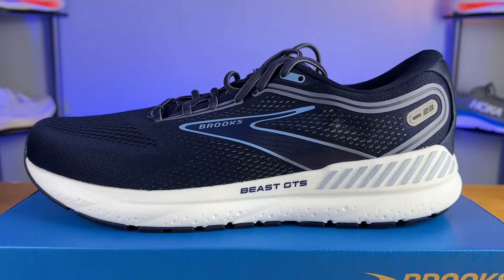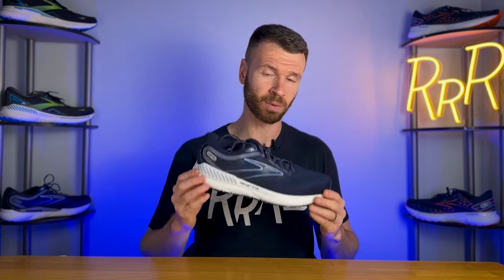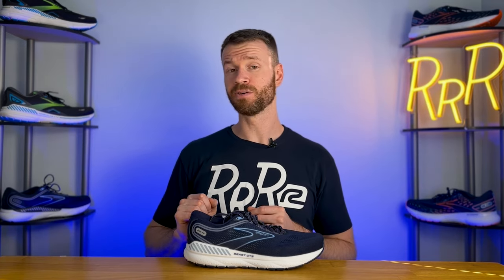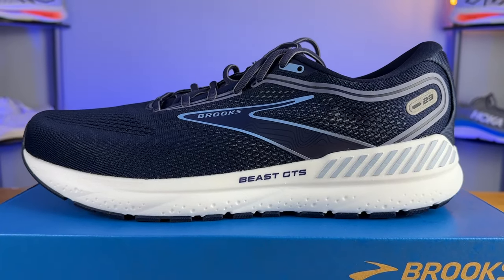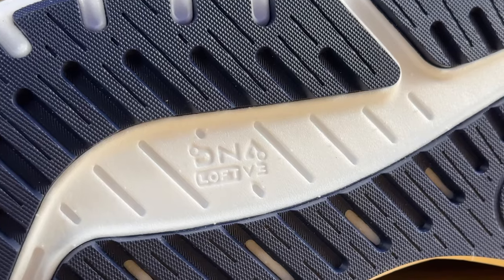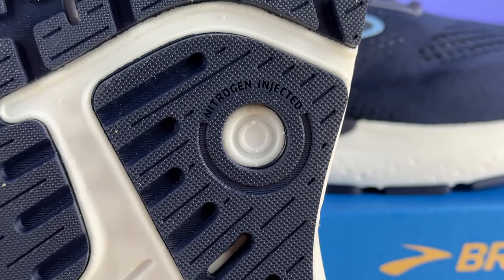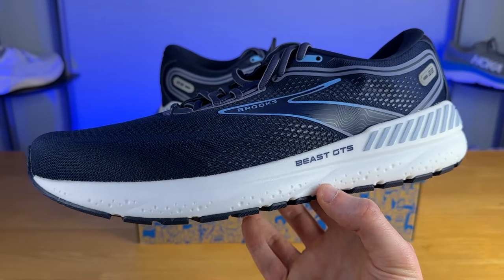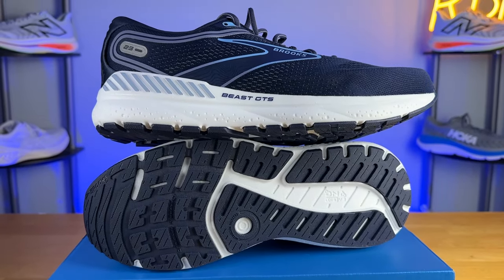Brooks Beast GTS 23 | SHOE REVIEW | Ultimate Stability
Discover the Brooks Beast GTS 23 (and Ariel GTS 23)! 🏃‍♂️
In this video, we dive deep into the Brooks Beast GTS 23, a motion-control powerhouse. We cover specs, unique features, and who it's designed for. Plus, we explore the rugged outsole and comfort-driven design.

🔍 Learn everything about the Beast GTS 23!
💪 Unparalleled support for runners & walkers
💼 Specs, DNA Loft V3, Guide Rails, and more!
👟 Is it the right fit for your active lifestyle?

Join us for an in-depth look at this remarkable motion-control shoe. Make an informed choice for your fitness journey with Road Runner Sports. 🏁
*NOTE: The Beast is the name is the men's variant and the Ariel is the name of the women's shoe.